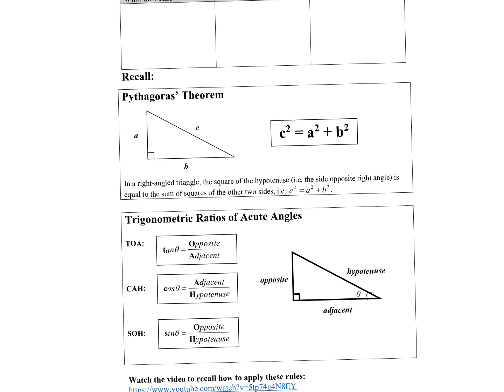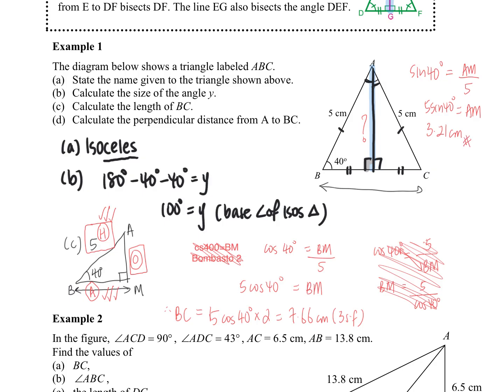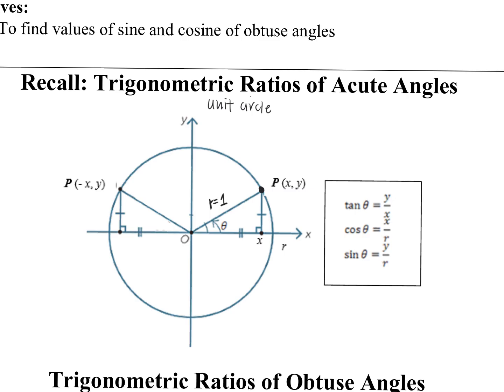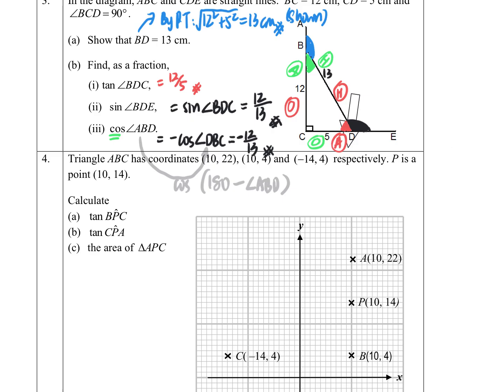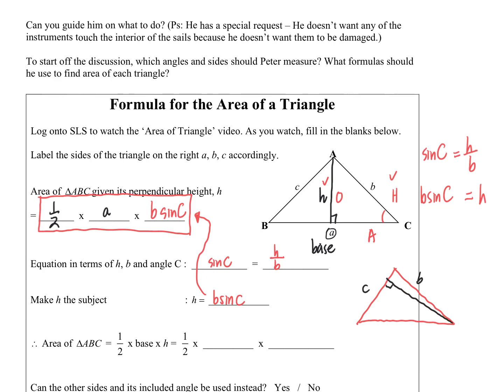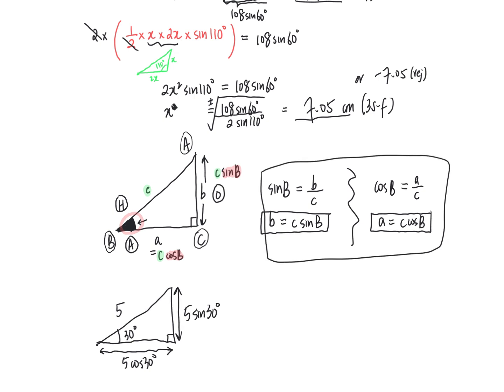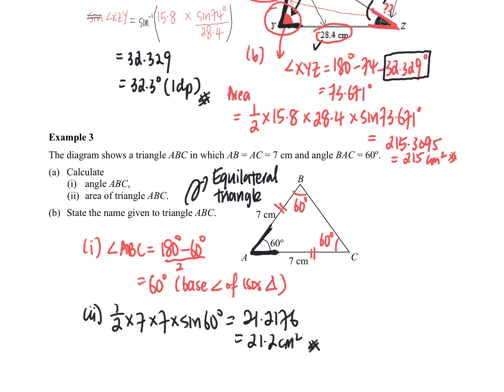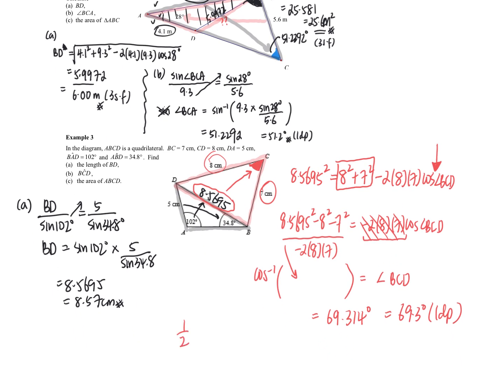11 July 2026